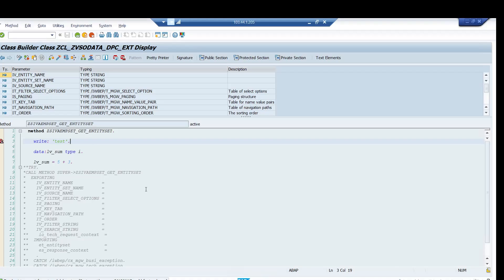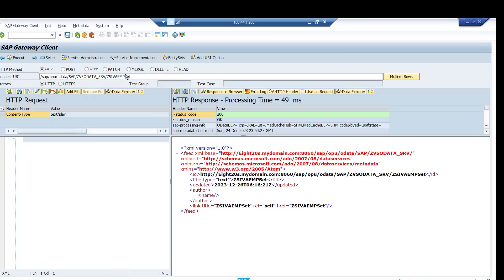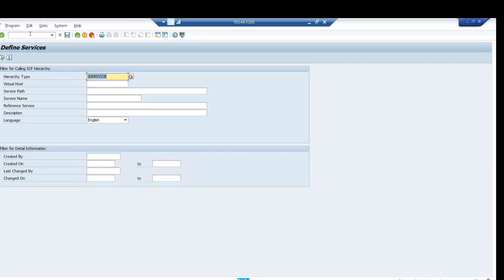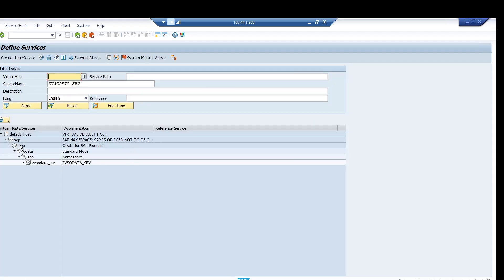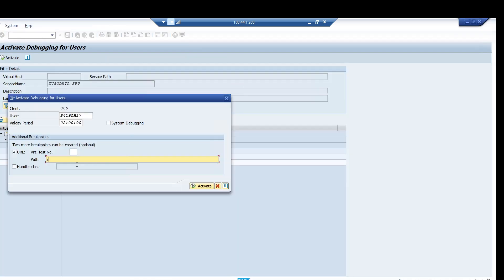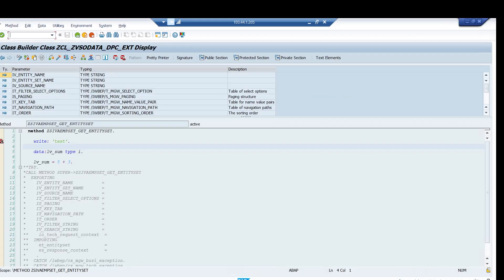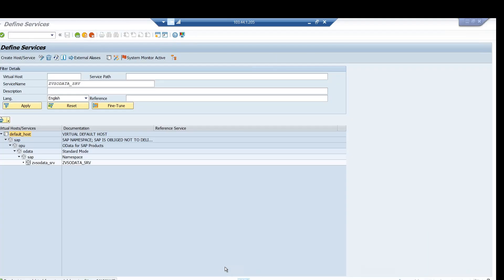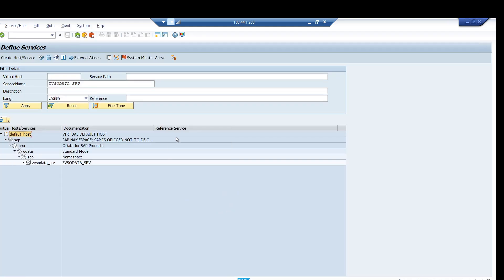Why External Break Point is not working in OData Service Gateway Call and how to fix this issue